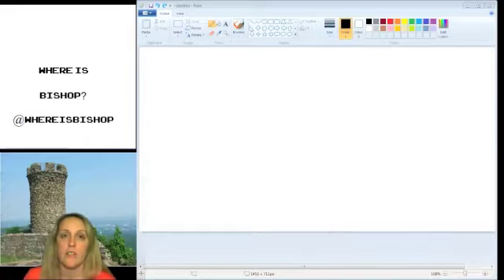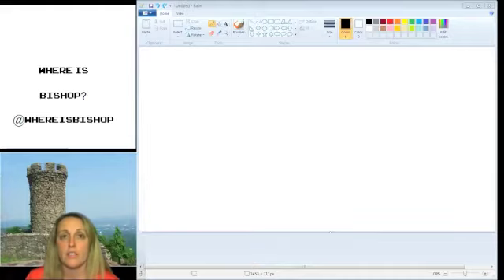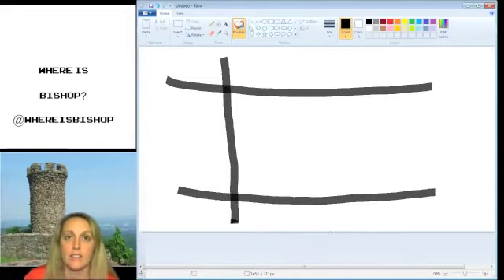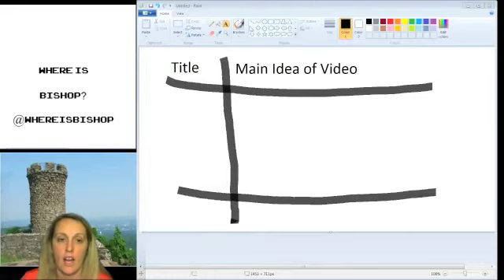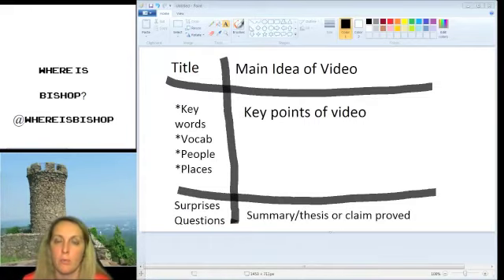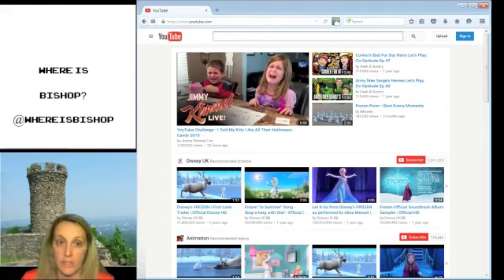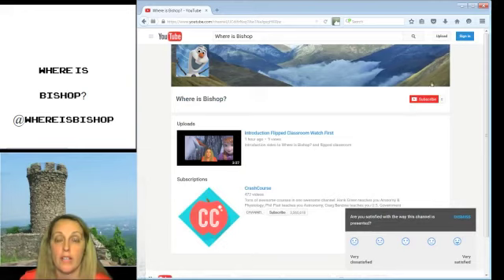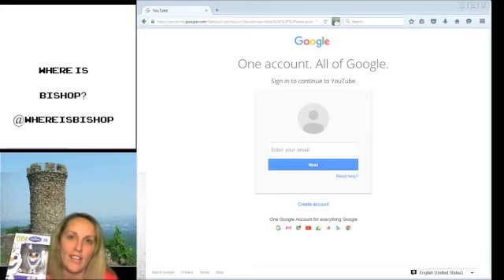How to Watch a Flipped Video - Where is Bishop?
A flipped video describing one method of note taking, while watching videos.